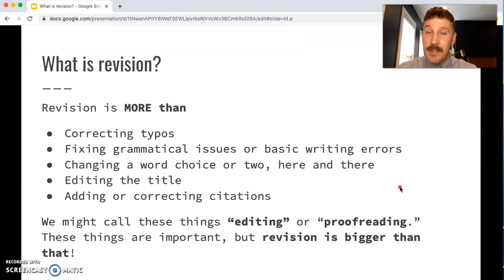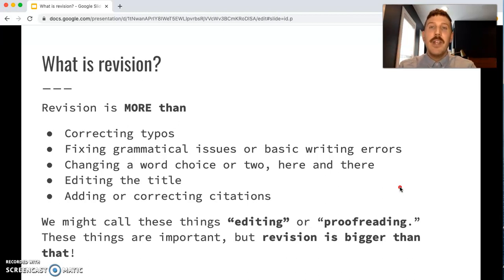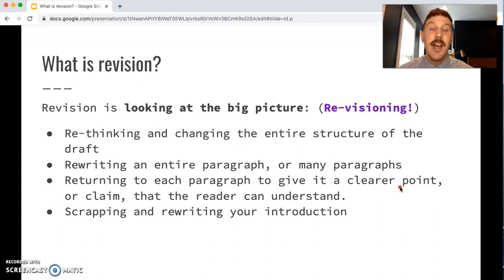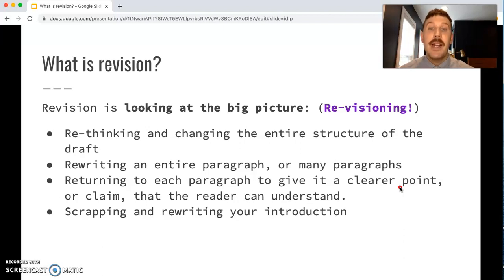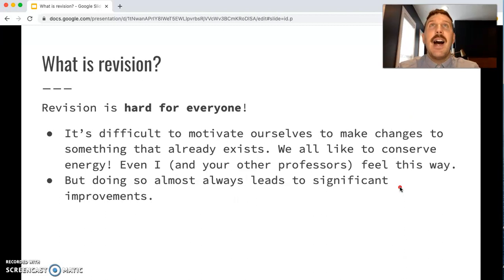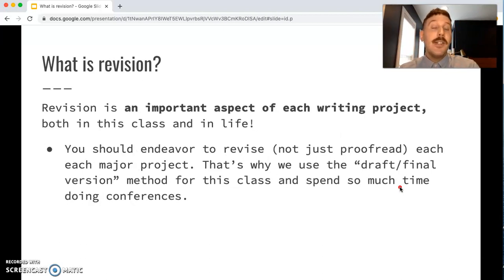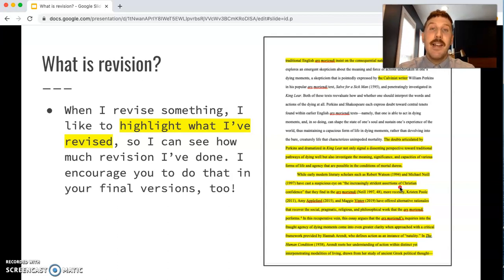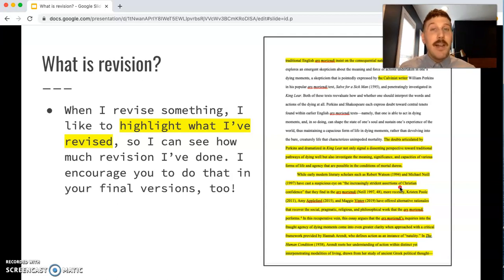Revision: How Can I Do It Well?